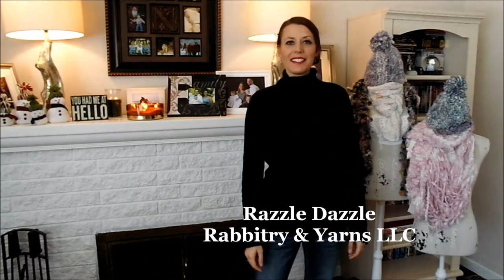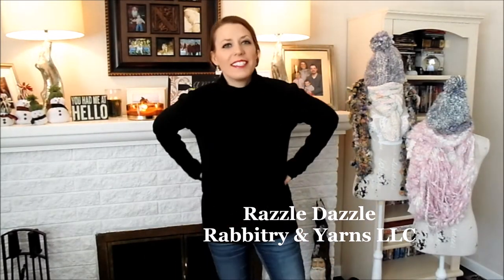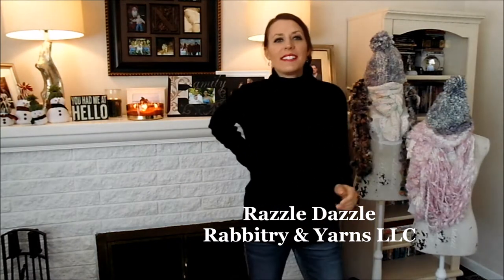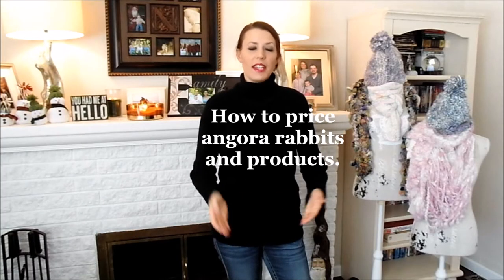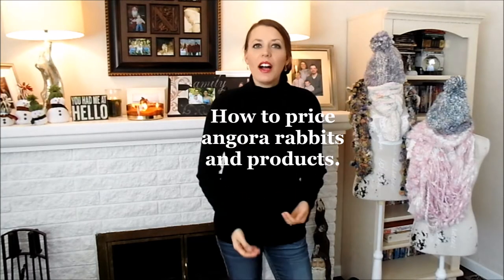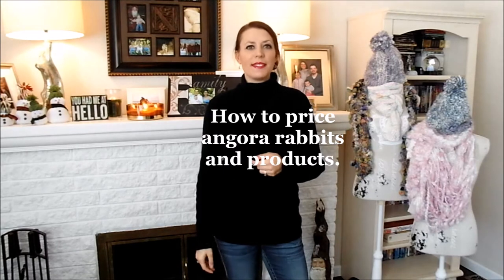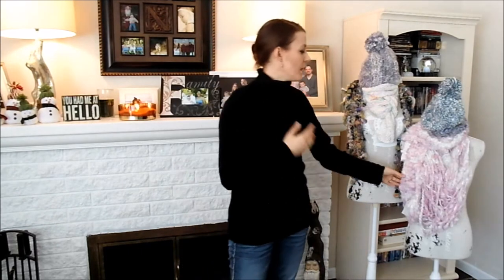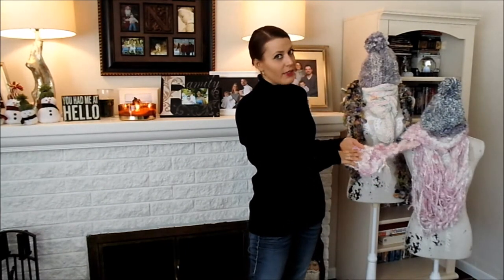Marketing and pricing strategies for angora rabbits. Angora Rabbitry/fiber arts business viewpoint.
DRESS FORM
Do you want to explore how to price angora rabbits and angora products while learning marketing and pricing strategies for angora rabbits? Do you own your own business and want to achieve more success? Watch one option for angora pricing for potential fiber arts business success.